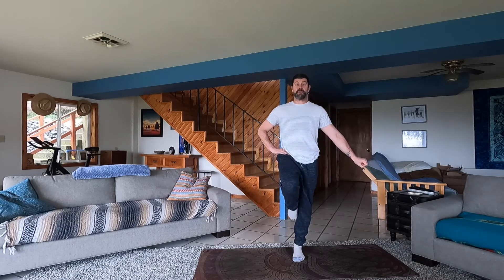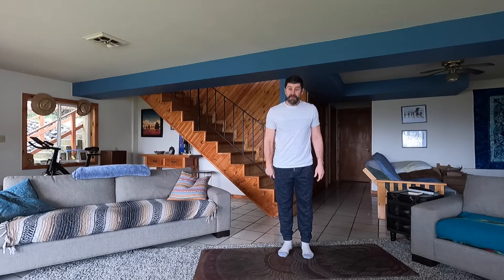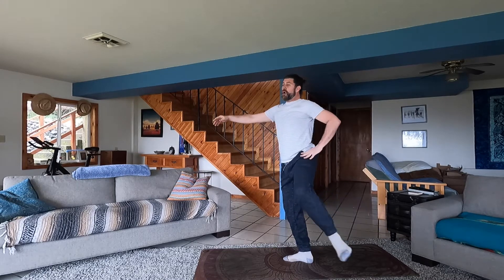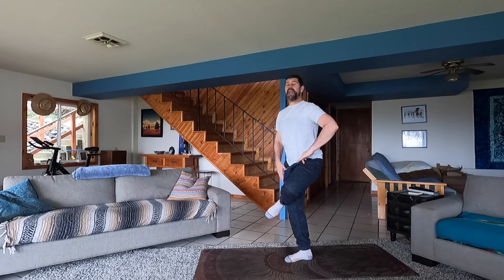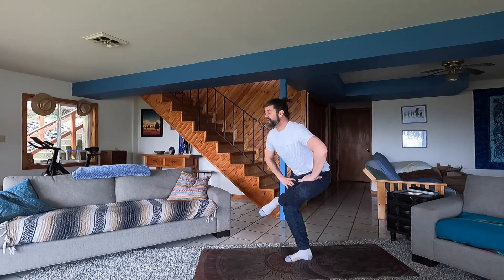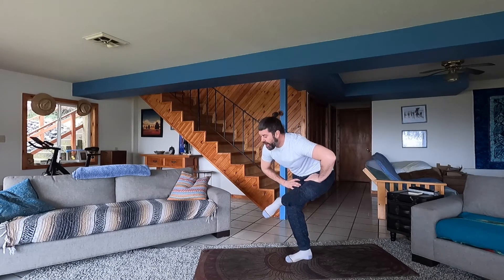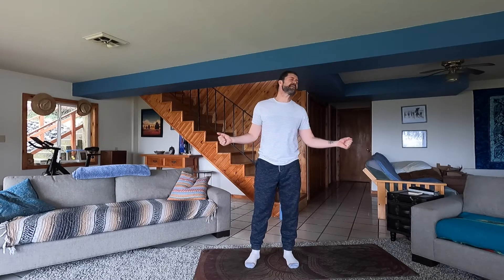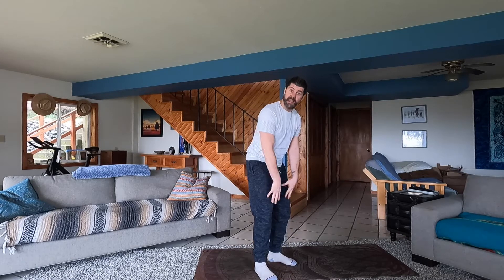Passé workout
This is short basic workout designed to target your booty, thighs and balance.